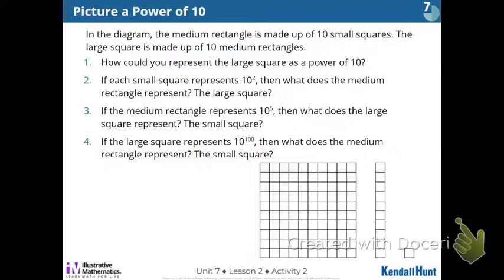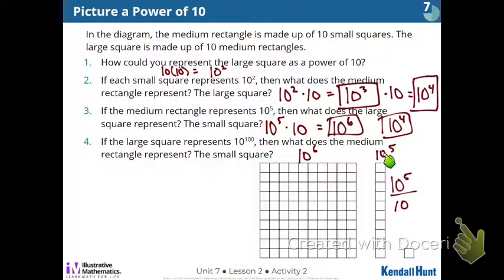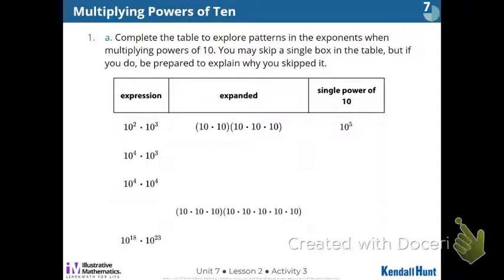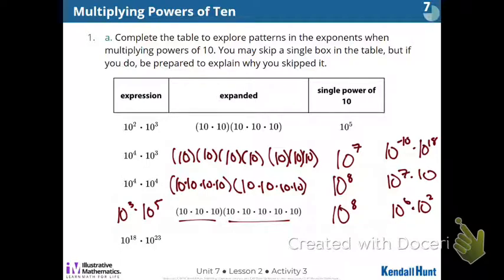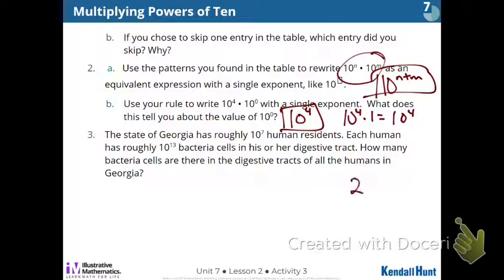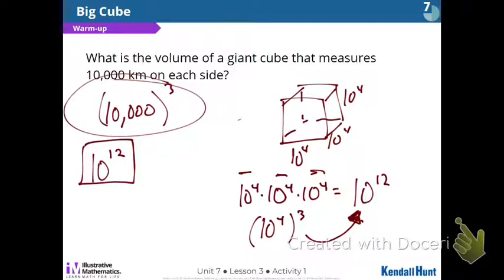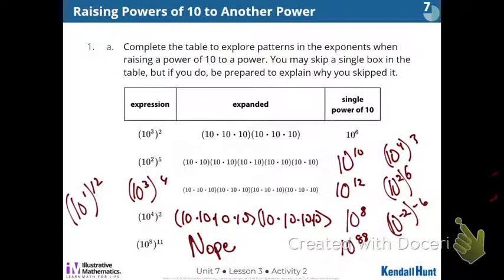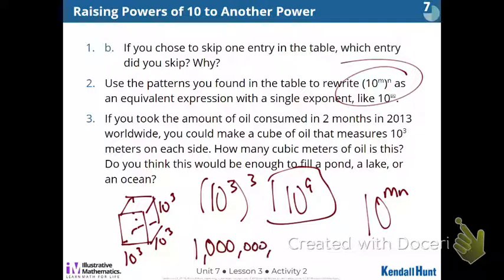7th Algebruh Unit 7 Lessons 2 and 3